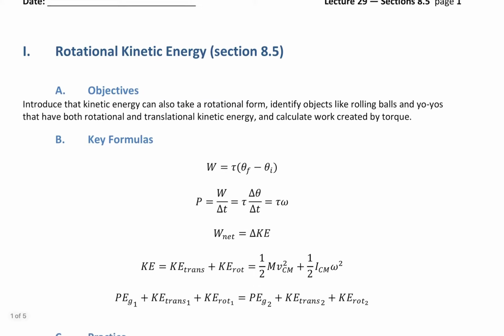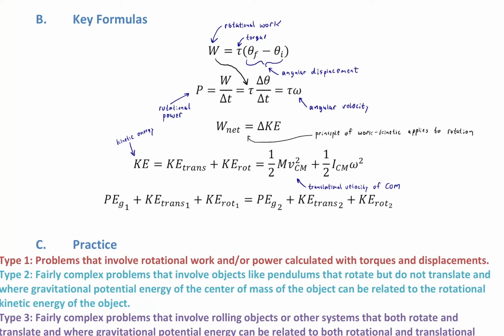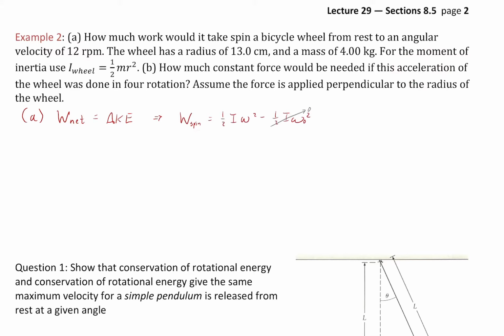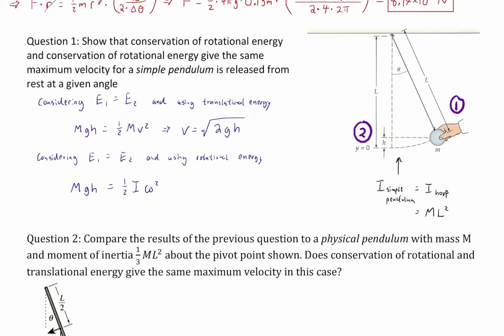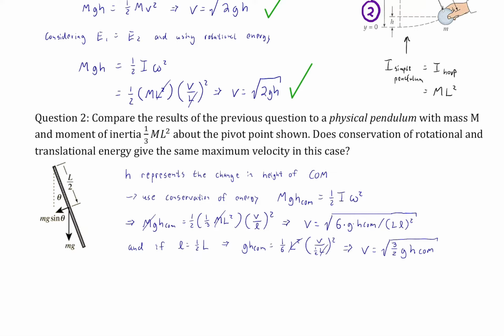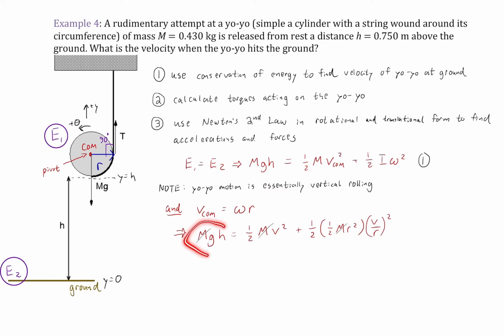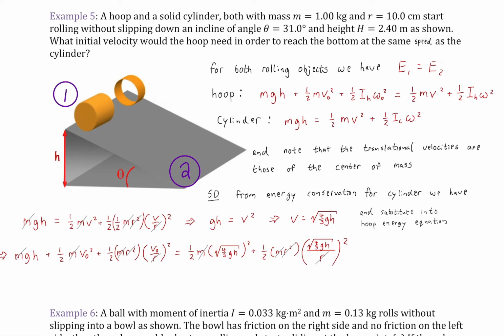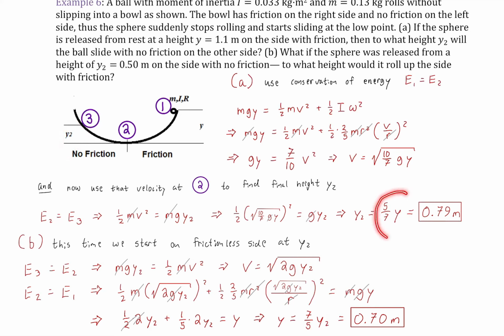Rotational Work and Kinetic Energy